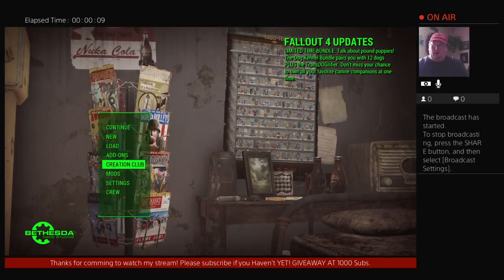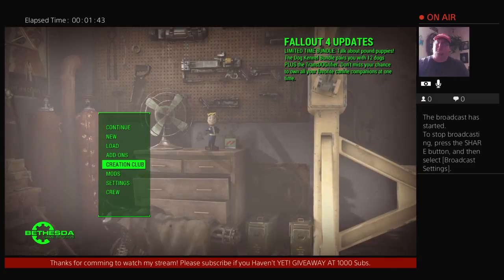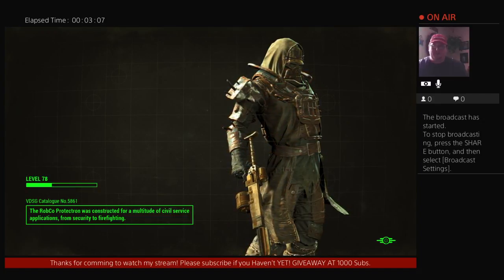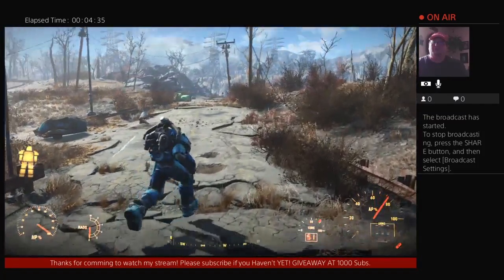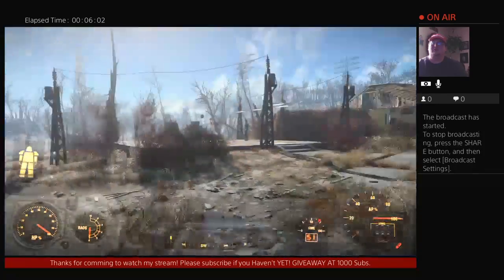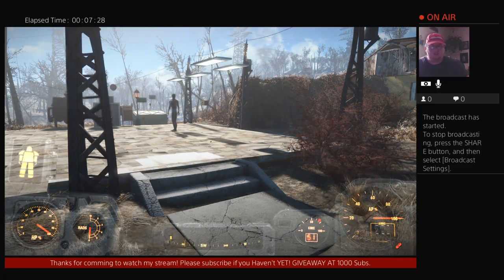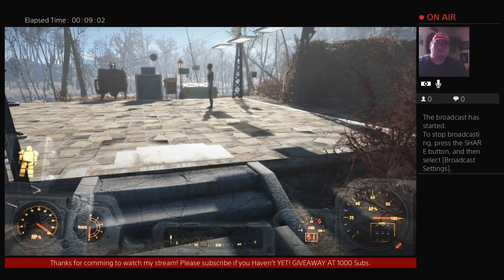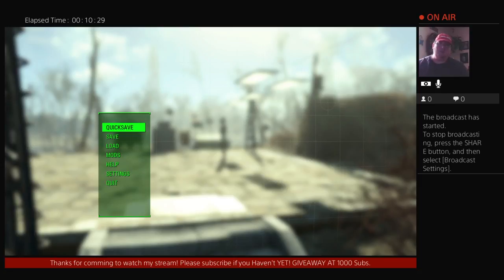Gurk's Live Broadcasting Fallout 4 Creation club and its Major Problem and Solution!!!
Greetings, Welcome to the Gamer Gurk Channel (You can just call me Gurk)

   What you can expect on this channel are collection videos, I have a range of systems and games from ATARI - XBOX ONE, PS4 and PC.

 Lets Plays, Reviews, commentary on gaming news and issues affecting gamers, pickups,un-boxings.
Father and kids playing games together too.

I'm a Classic Nerd,
I enjoy Sci-fi, Fantasy and Action Movies and Toys.
I played Dungeons and Dragons, Robotech, Battletech and other RPGs,
and of course played a bunch of computer and console games.
My First Console was the Atari 5200 and my first computer was an Apple IIGS.

1st IBM PC was a 486/SX 25

1st favorite video game was Ultima IV Quest of the Avatar

I would appreciate some constructive criticism,

Thanks,

   Live Long and Game On!

P.S.

If you would like to play some games with me,

Xboxlive: i gurk i

PSN: Gurk

Steam: GamerGurk

Origin: igurki73

WiiU: 1Gurk1